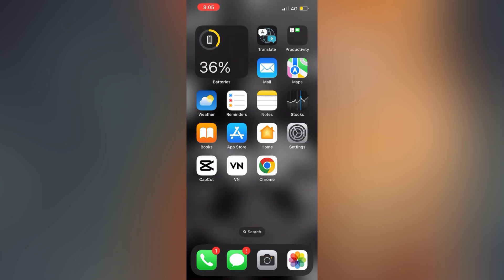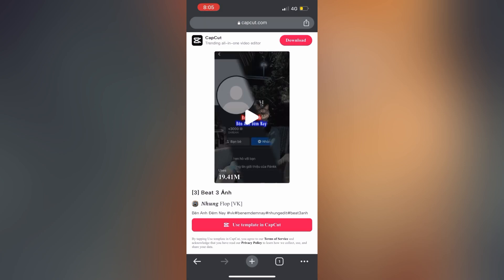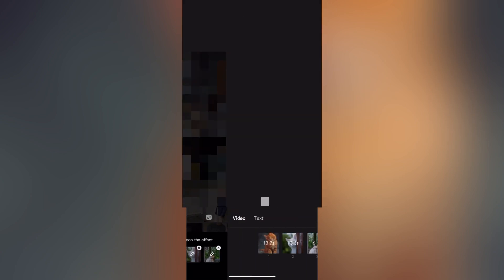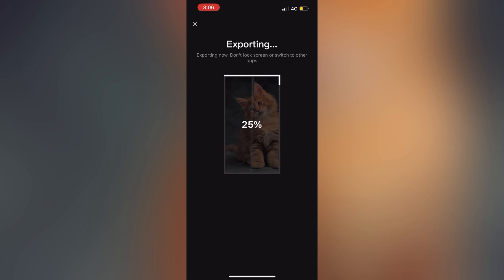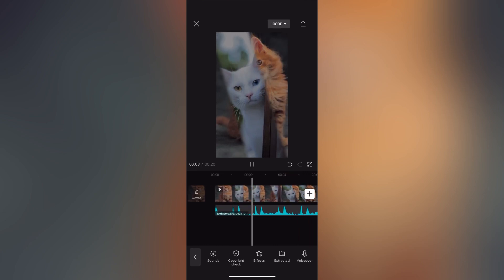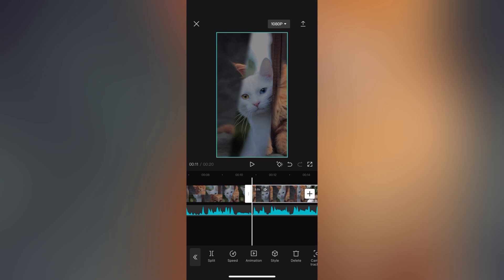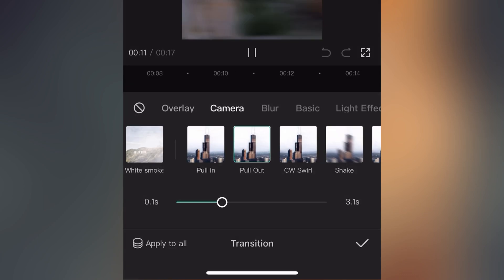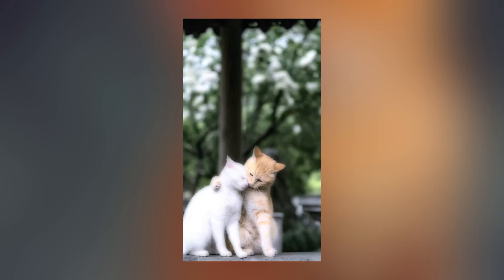NEW TRENDING CAPCUT TEMPLATE | COUPLE REELS VIDEO EDITING | INSTAGRAM REELS TRENDING TUTORIAL ❤️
Note⚠️🔴

TAGS 👇🏻